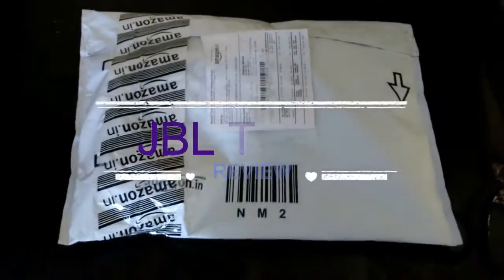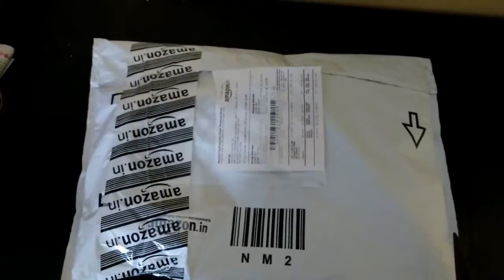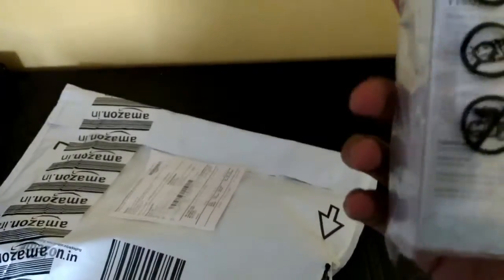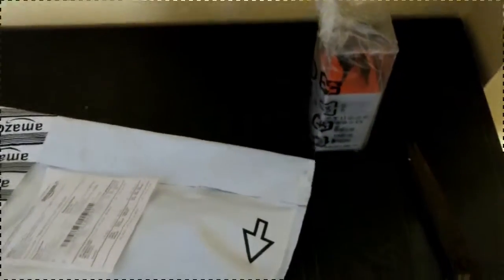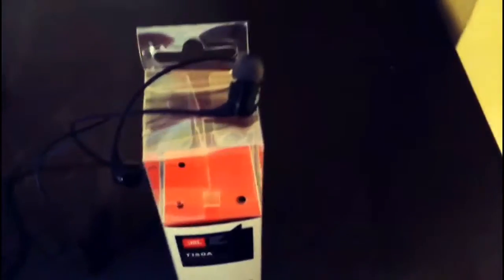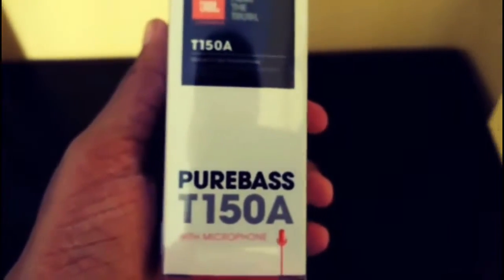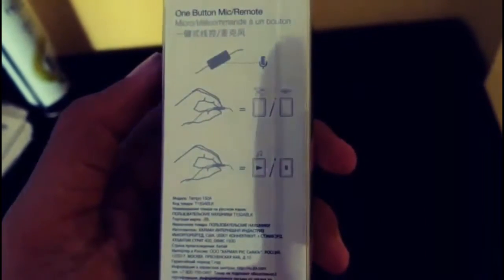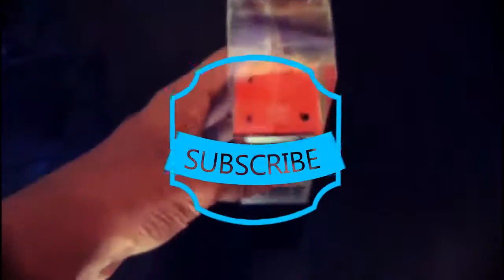JBL T150A Review